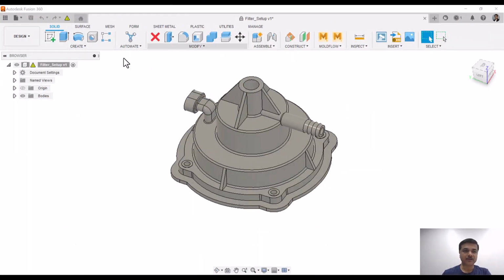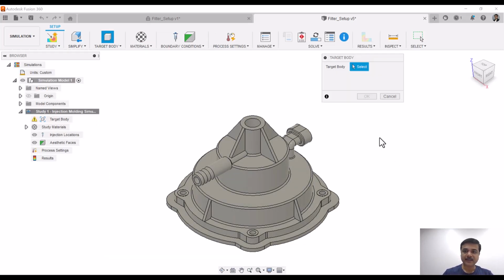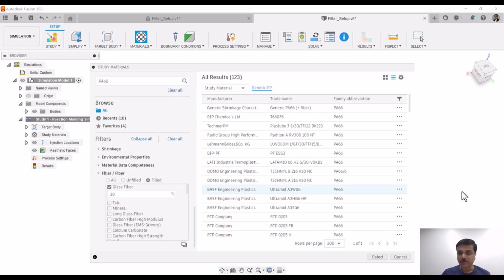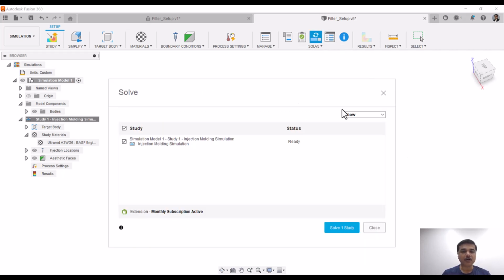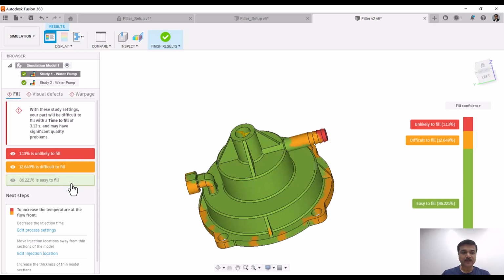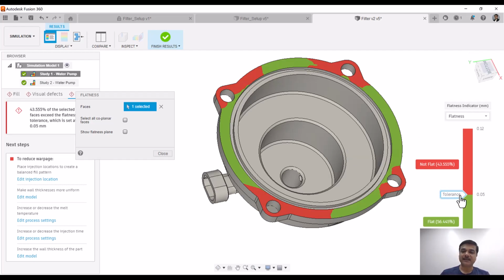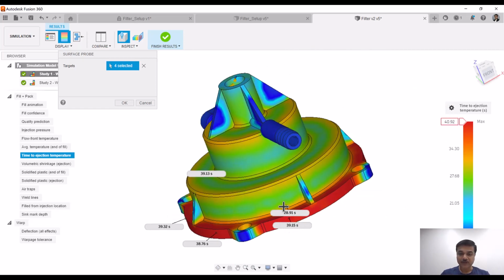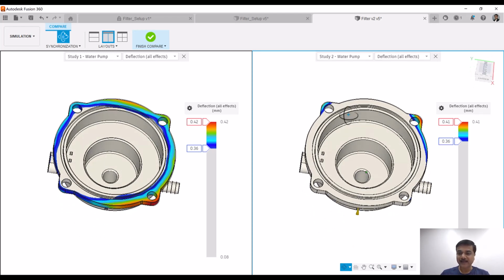Fusion 360 SIM Extension - Injection Molding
Autodesk Fusion 360 SIM Extension - Injection Molding Capabilities